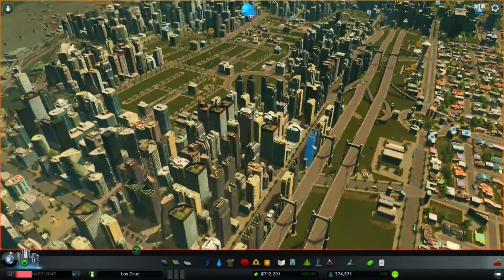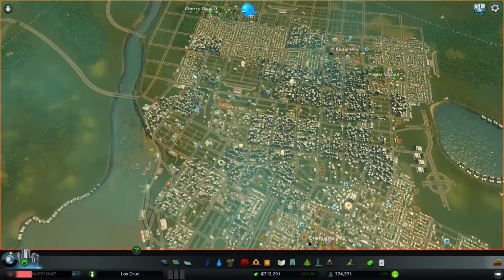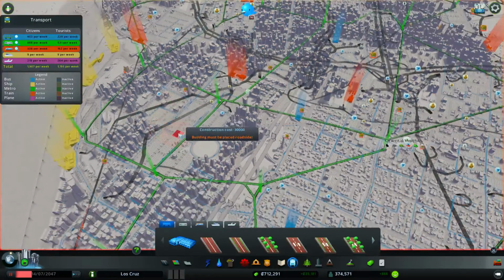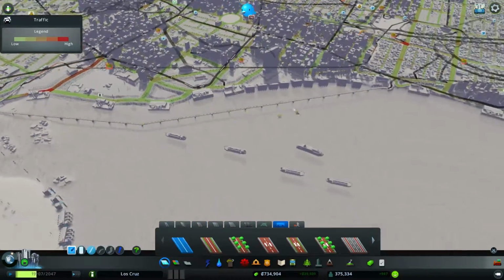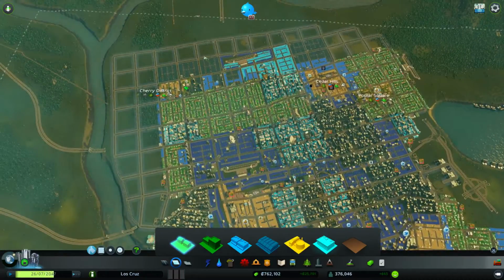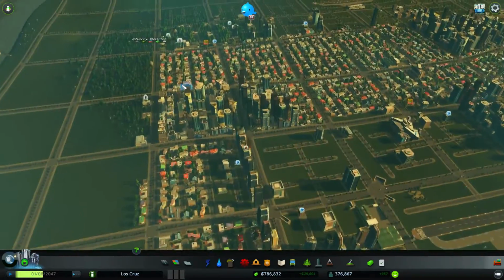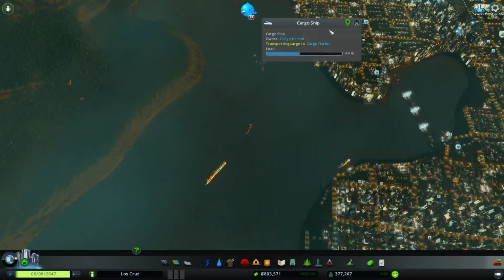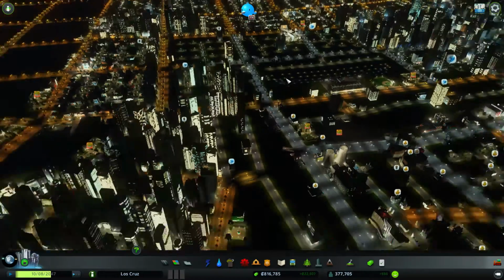Cities Skylines 350k+ pop Cargo Troubleshooting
I am looking for any help in troubleshooting my Cities: Skylines cargo transportation issues that has completely wrecked my commercial and some of my industrial districts.